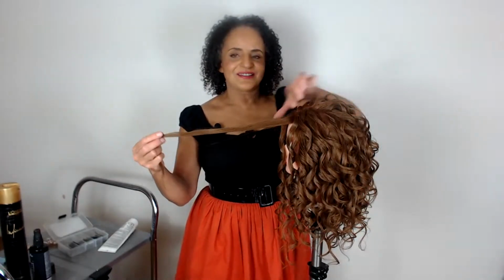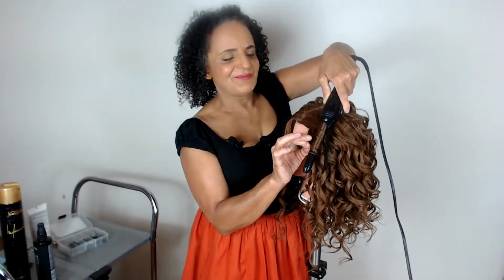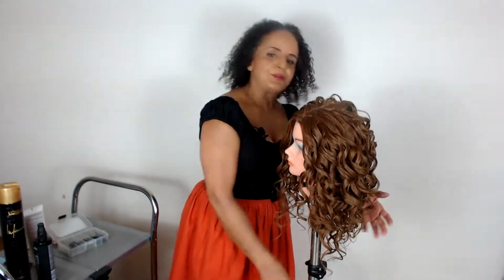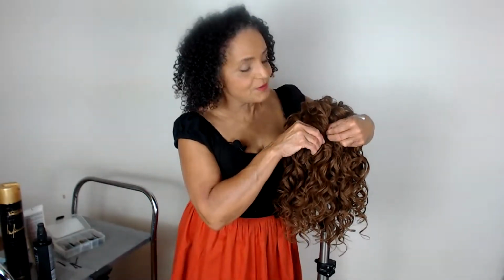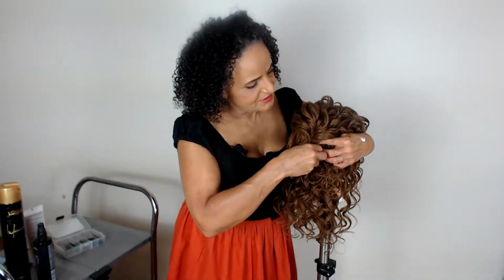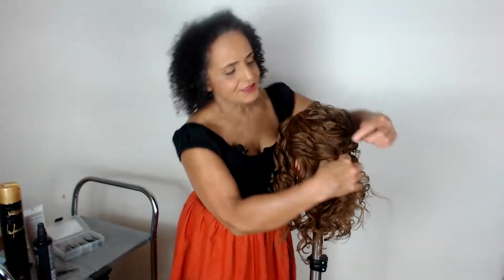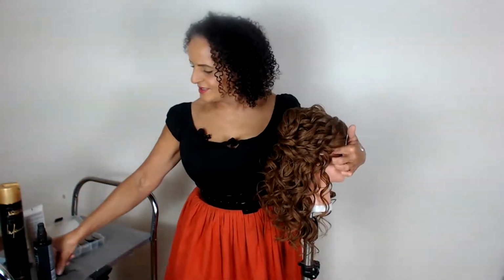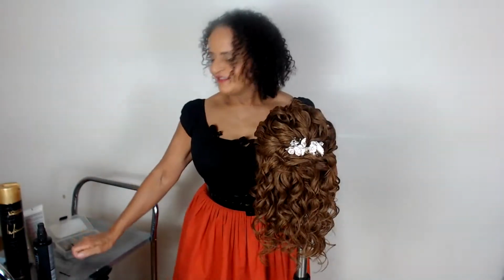Live with Pam - Glossy Half Up Half Down Style for Natural Curls!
In this weeks live tutorial, Pam will be teaching us how to create this beautifully classic half up half down style for naturally curly hair!

In this essential bridal hairstyling tutorial, Pam will teach you the correct hairstyling techniques and optimal products needed in order to work with your clients natural curls and create an array of beautiful hairstyles - every time!

for more information on learning with Pam.

Want to master the art of bridal/wedding hair and learn with Create Beautiful Hair? There are many ways to learn with Pam:

1. Join our Habia approved award-winning online bridal hair course, learn from home and submit work directly to Pam for assessment and feedback as you work through the models; receive as much support as you need! Complete the assessments and receive a Habia approved CPD certificate upon completion of your bridal hair training.

2. If you are in London or nearby, enquire into private Bridal Hair 121 tuition for yourself or for a salon! DM for more information on private courses!

4. Join us on Facebook for more tutorials and all things bridal and wedding hair!!

Whichever option you choose, please do get in touch and share your fabulous creations and suggestions on what you want to see next!

Create hair up & bridal hairstyles and become a bridal hairstylist with Pam Wrigley, UK Wedding Hairstylist of The Year!